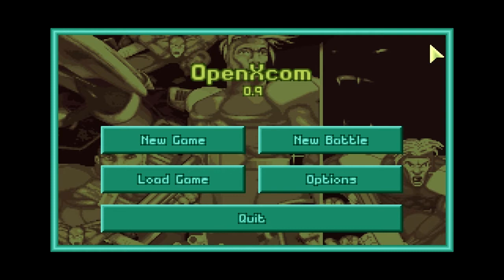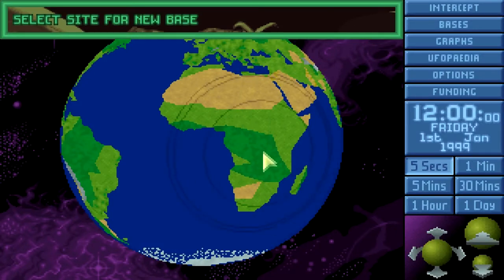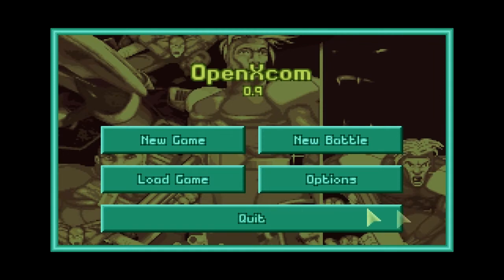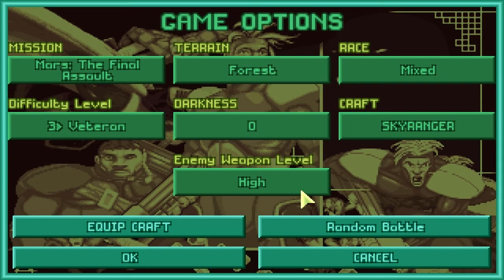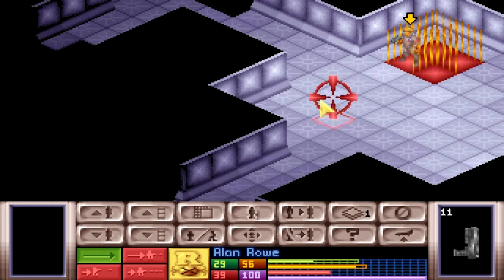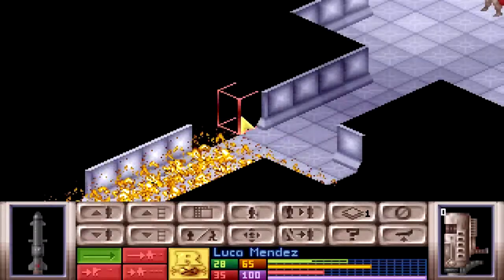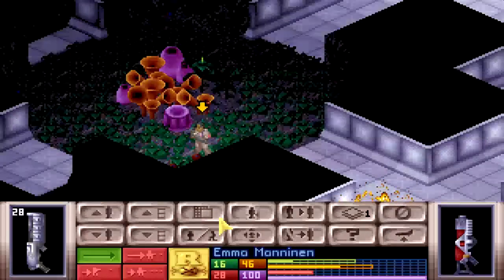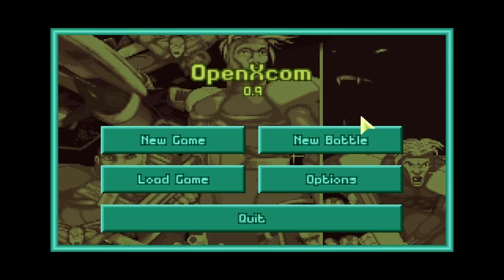Open Xcom - Free Open Source X-COM Clone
(you will need a vanilla install of the original X-COM, Steam or otherwise).

If you like this video, consider clicking on the following link for potential prolonged entertaining experience